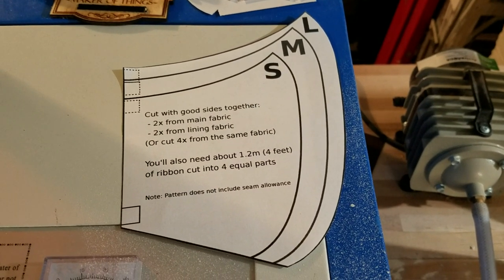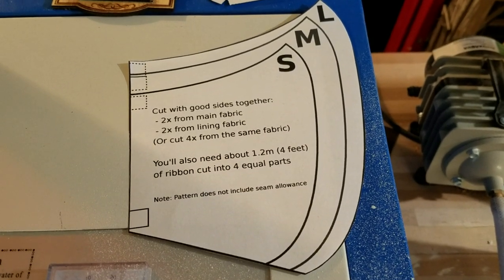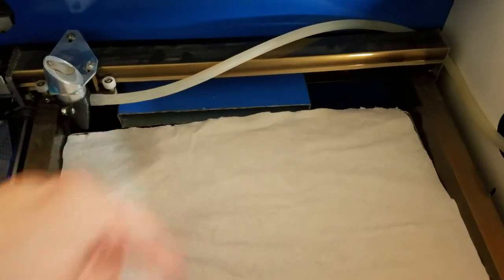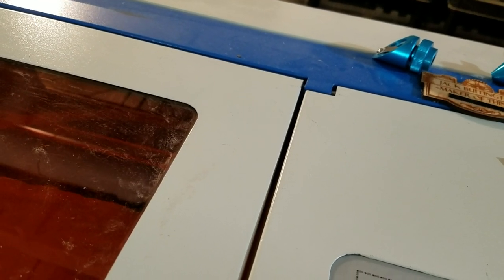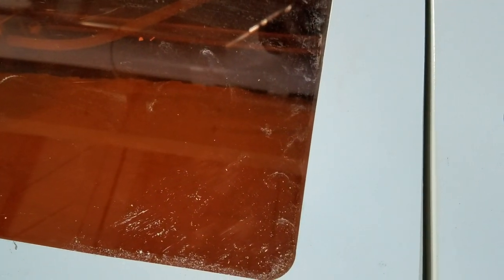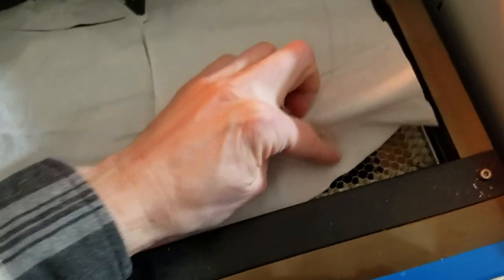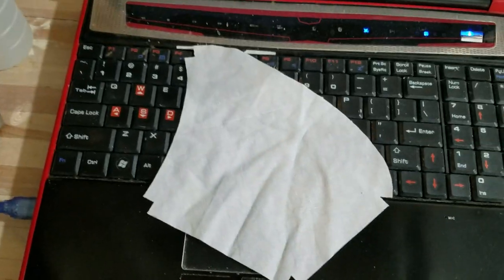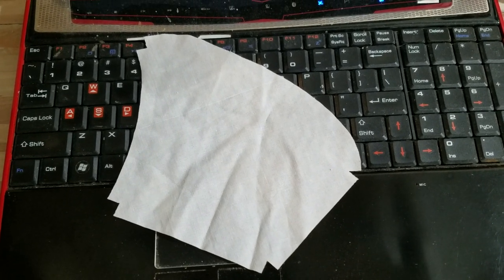Fu face mask cut with a K40 laser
This video was created in March 2020  during the Coronavirus  pandemic . I have created design files that can cut two pieces of the Fu face mask.  They can be cut on a modified K40 laser. I suspect that these are common modifications. I have changed out my bed so that you can use the entire area that the laser can actually do. I have also added air assist.
The design files are:
Or if you have a laser cutter that can take an image, here is the image that I used: